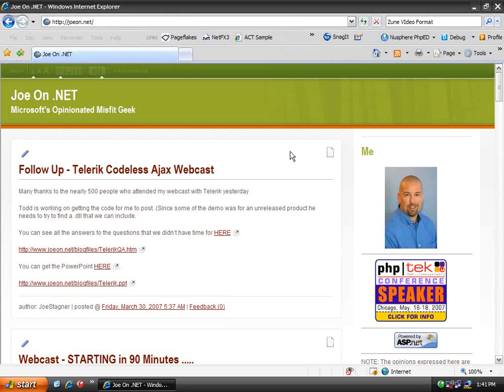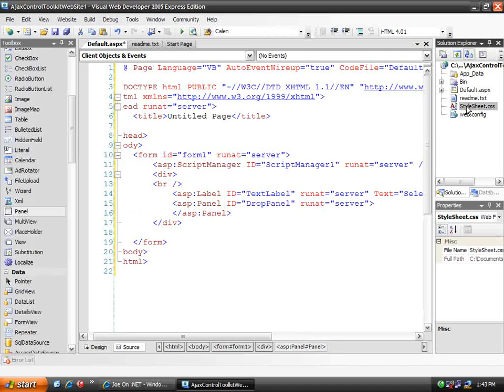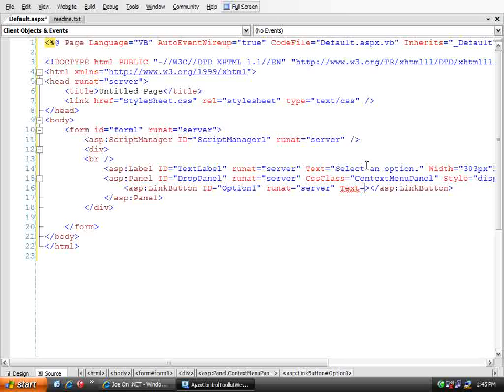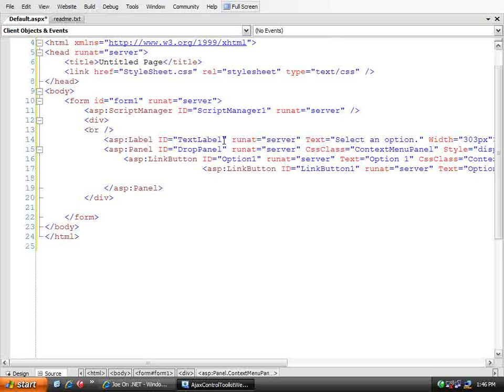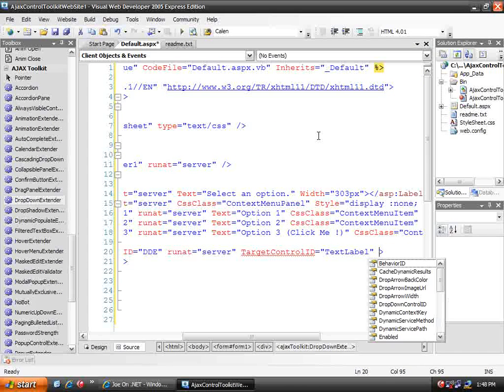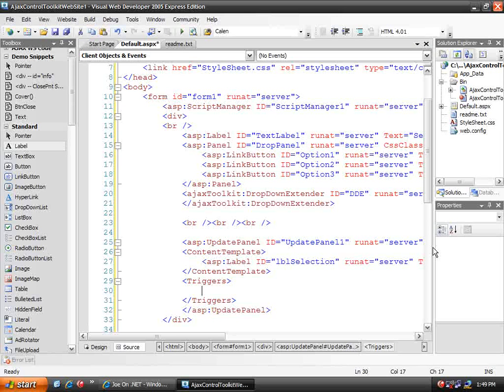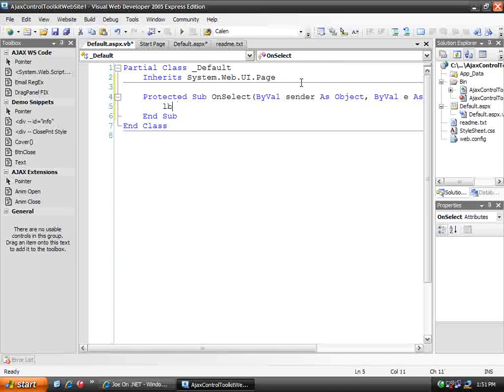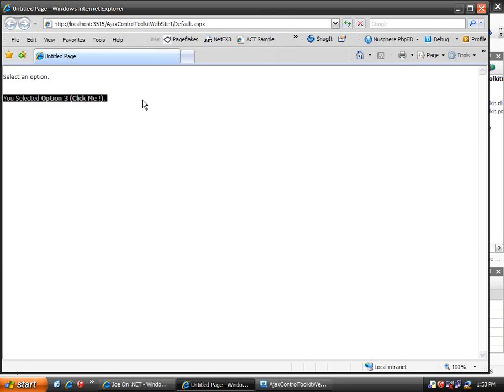HDI AJAX TK DropDown